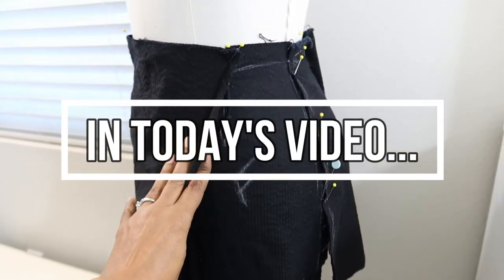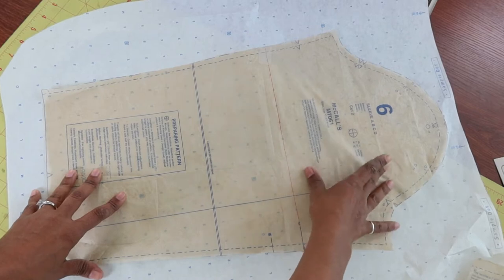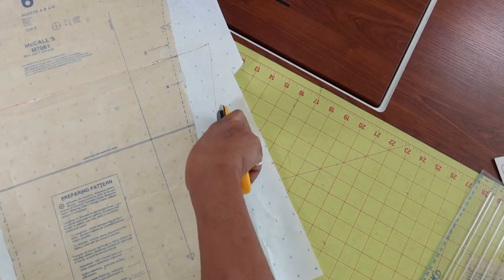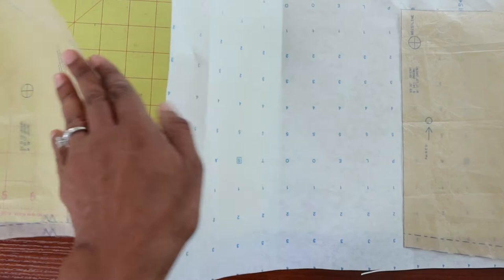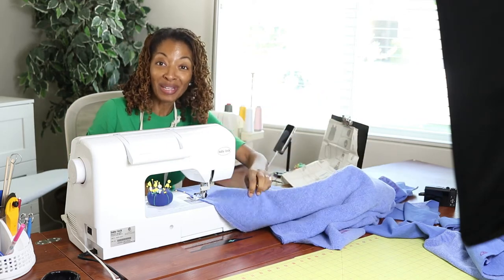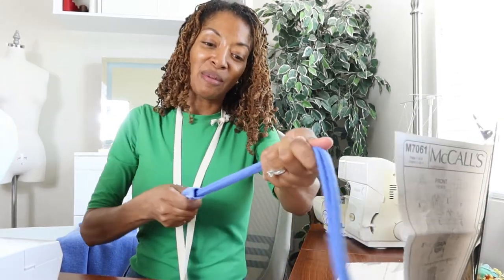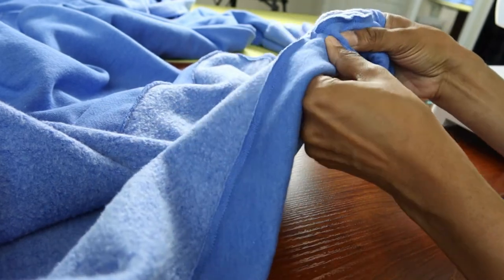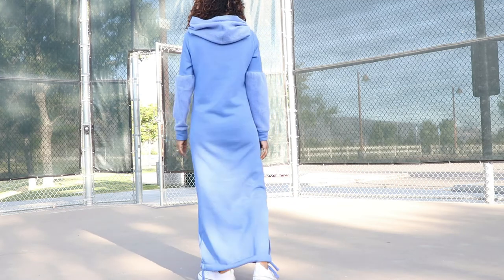New Dress! Alter Your Commercial Sewing Pattern [McCall's 7061]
You can alter your commercial sewing patterns.  You can change things up to create a different look.  I decided to take a sweatshirt pattern, McCall's 7061, and change the pattern up a bit.  I share what changes I made, how I made them, and some details of the fabric that I used.  I also share a garment that I draped on the dress form using scrap fabrics.

Items used in this video:

Dotted Sewing Paper
Wash Away Tape
Frixion Marking Pens